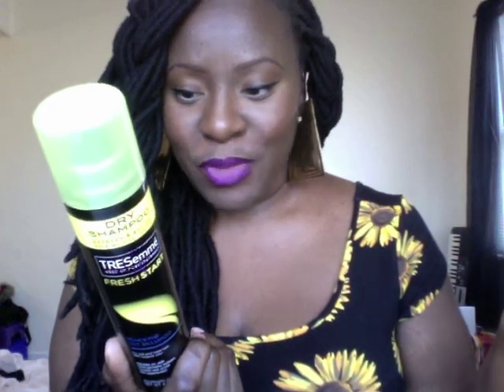Dry Shampoo Review for Natural Hair, Yarn Braids and Wraps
Tresemme Fresh Start Dry shampoo
Organic Root Stimulator Herbal Cleanse Dry Shampoo